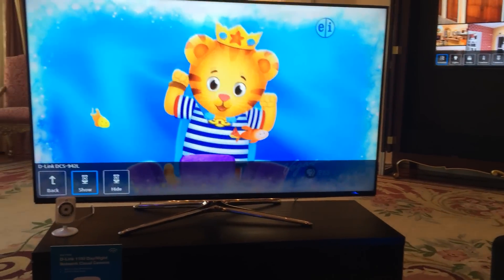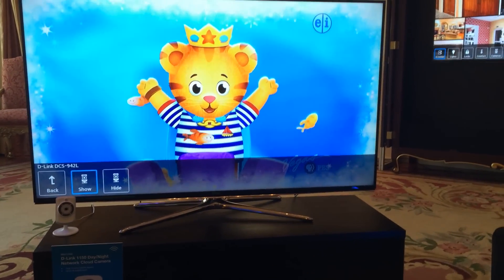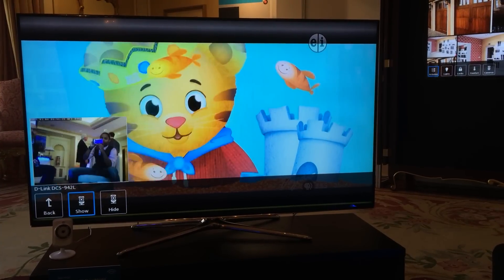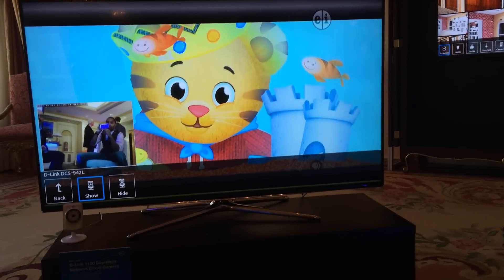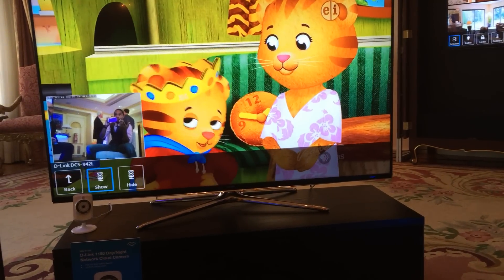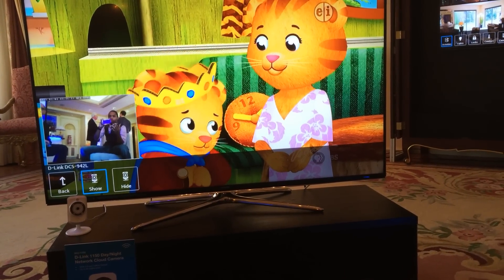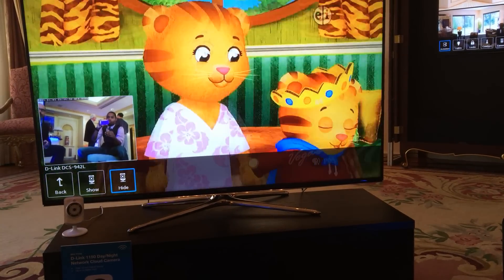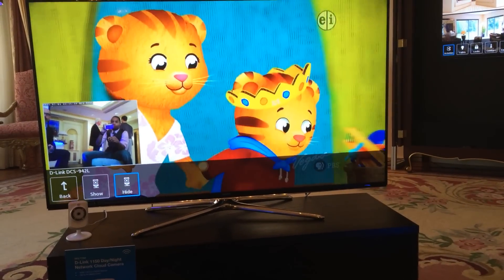VB Partner Event: Hands-on with Staples Connect,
The Staples Connect is a really versatile smart home platform.